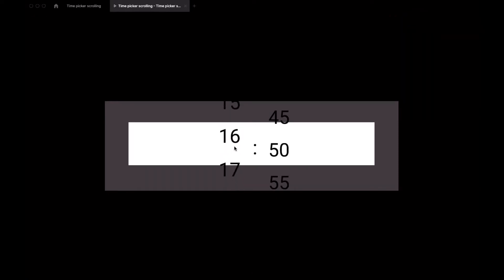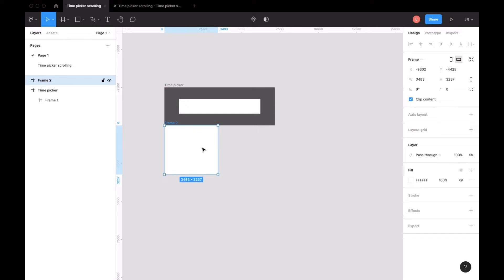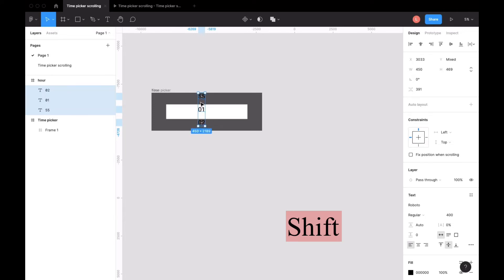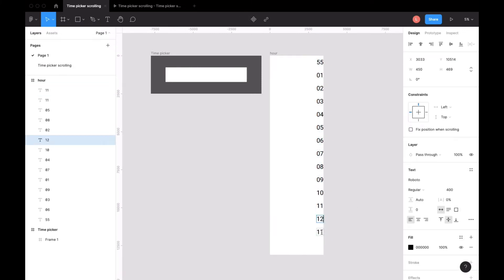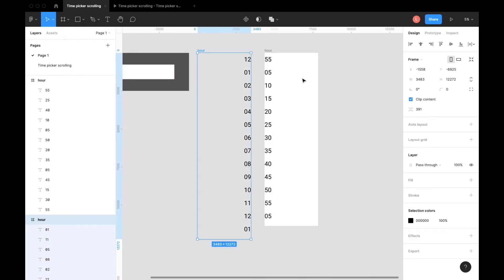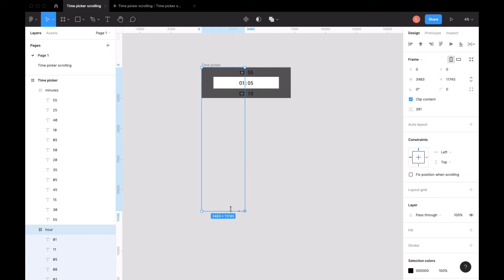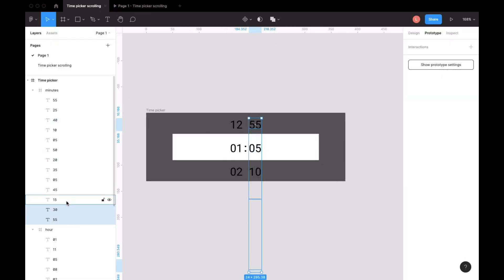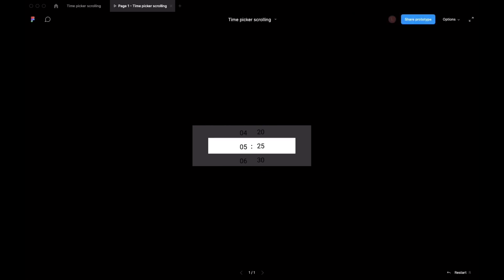Creating a Scrolling Time Picker in Figma | Easy and Effective | Time selector | UX UI Designer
Let’s learn how to create a Scrolling Time Picker In figma with easy and effective steps